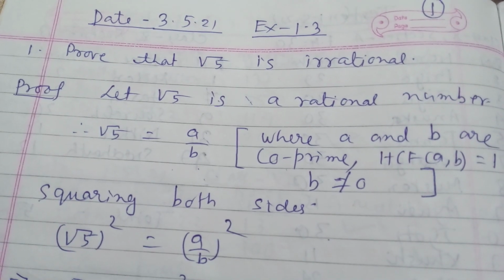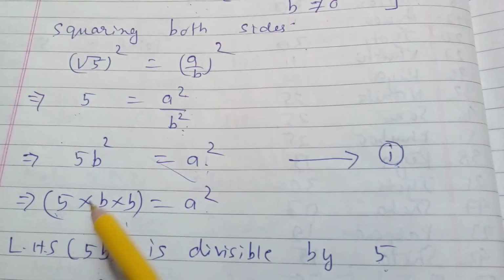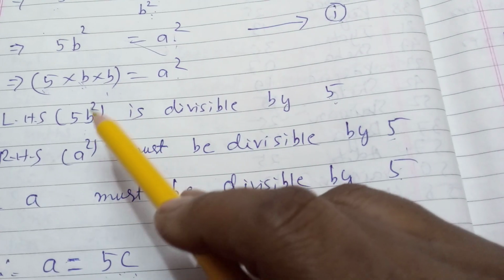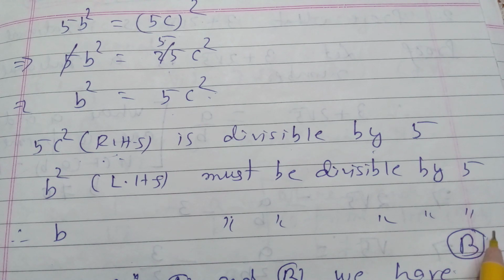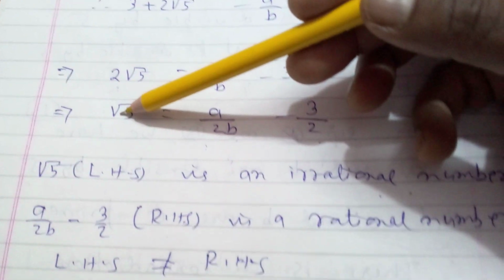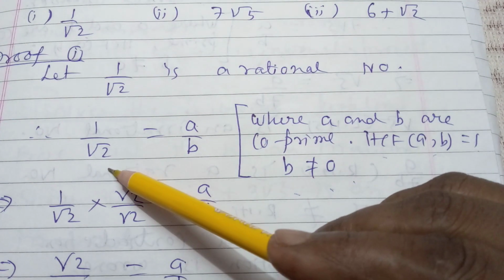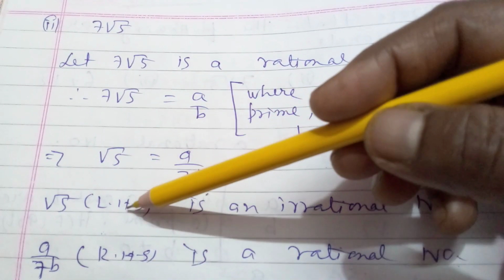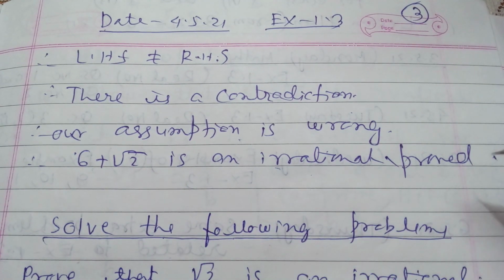Class - 10 Exercise 1.3 - Q1, Q2, Q3 (Real Numbers) Solutions - Maths NCERT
First watch the below video to go through the basic concepts of Real Numbers which is required to understand the solutions:

Watch the videos in the below playlist for solutions of all exercise problems of Chapter 1 (Real Numbers):